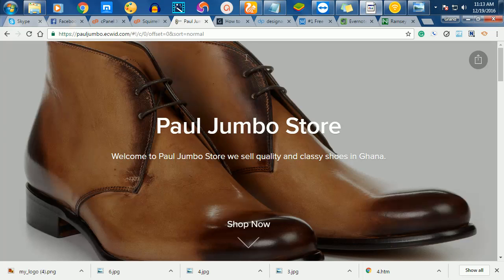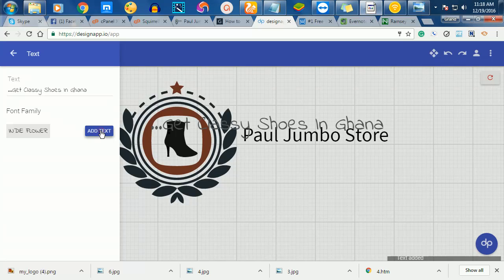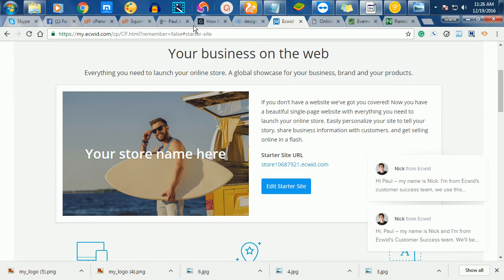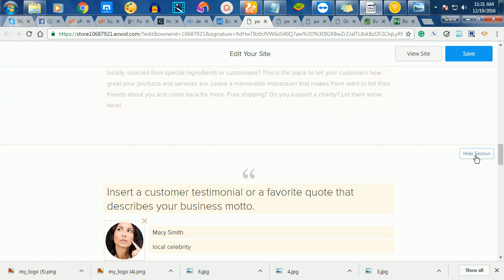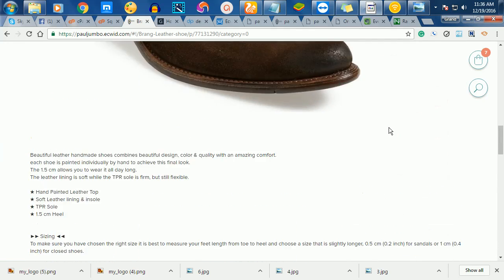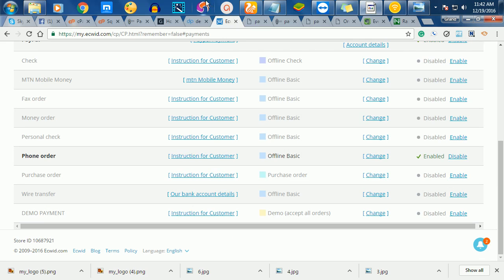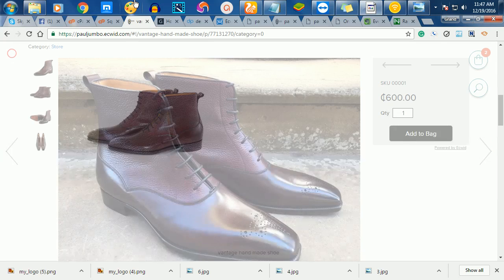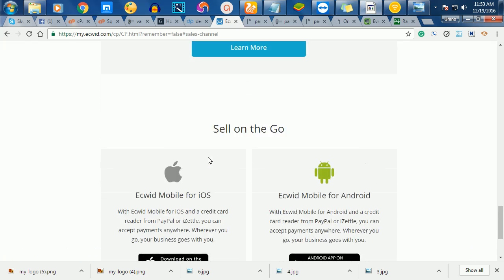how to create shopping website and receive credit card payments